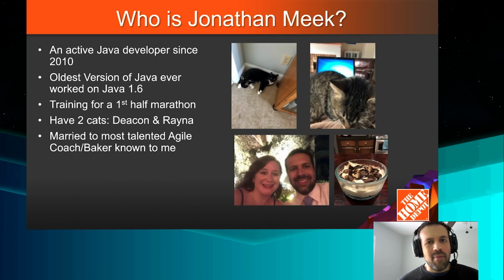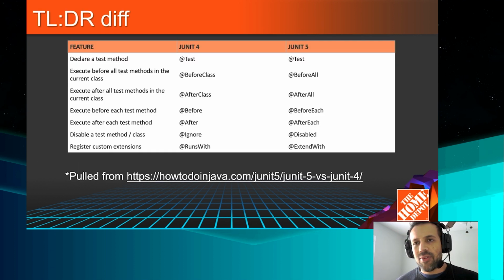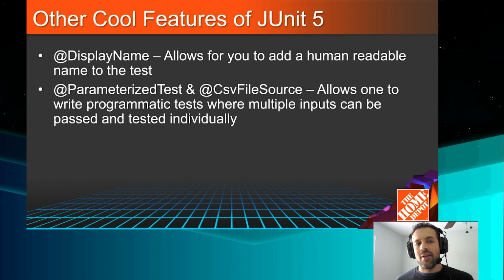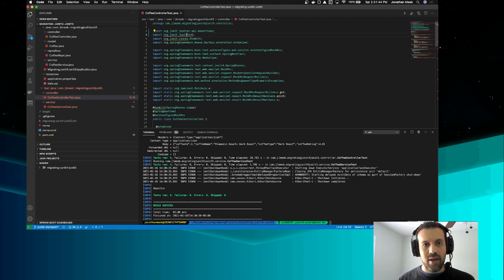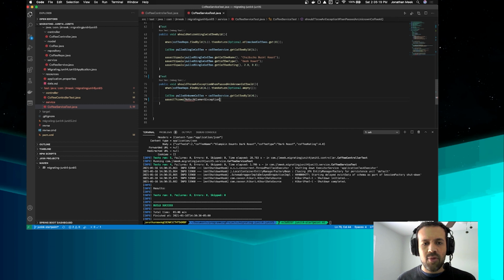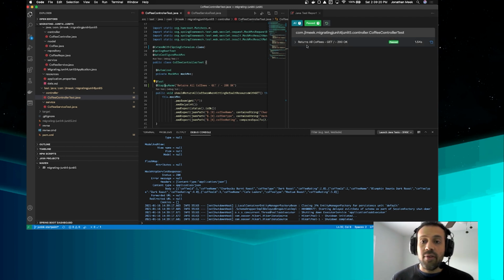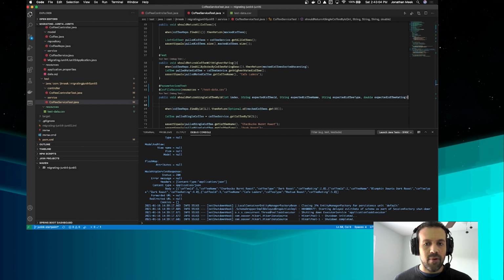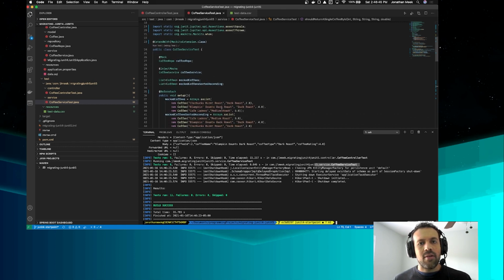Devnexus 2021 Jonathan Meek Making the Jump to JUnit 5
Abstract
We talk about upgrades to our application libraries and our JVM versions but tend to leave our test code and libraries to last bit. This talk discusses some of the possible reasons why we wait on upgrading our test code and then shows some of the high-level changes that JUnit 5 brought. As with all good talks, there we be a walkthrough of taking some sample code and migrating it up to JUnit 5.

Jonathan Meek
Jonathan Meek is a Georgia native computer programmer, starting off in IT support in 2007 and holding various jobs in Quality Assurance, Configuration Management and Software Development. Currently he works for The Home Depot as a software developer. Jonathan loves learning about new things no matter what they are. He started this past year on running his first marathon and loves a good cup of coffee. He has been married to brightest aglie coach/baker he’s ever known, Melonie, for 7 years where they live with their two cats, Deacon & Rayna.